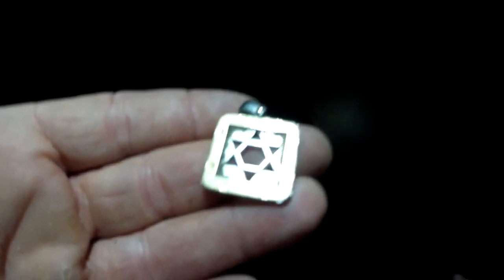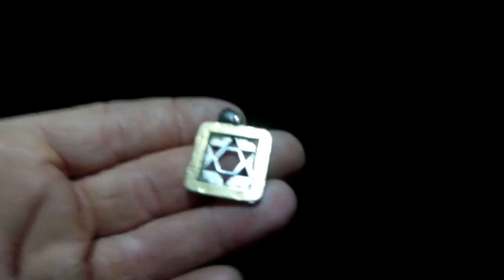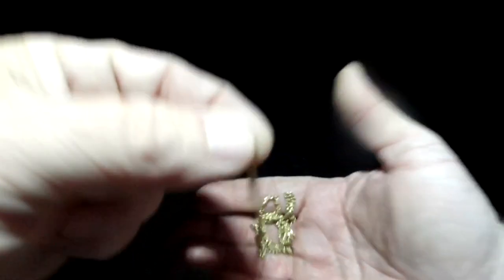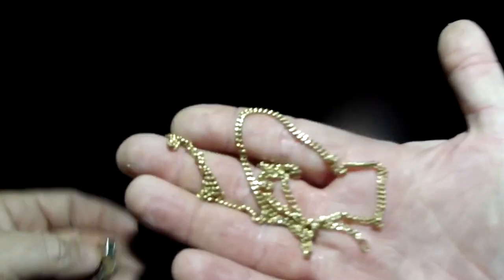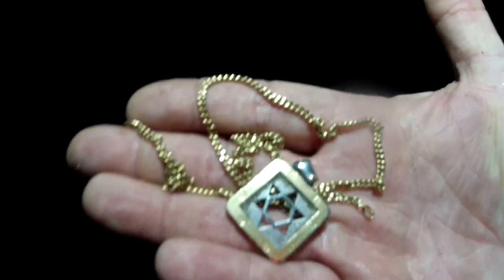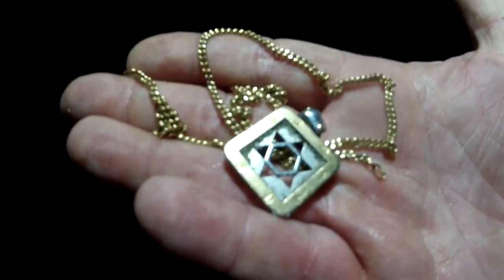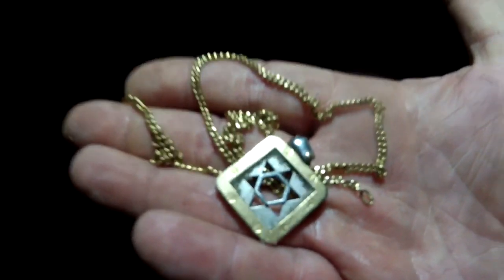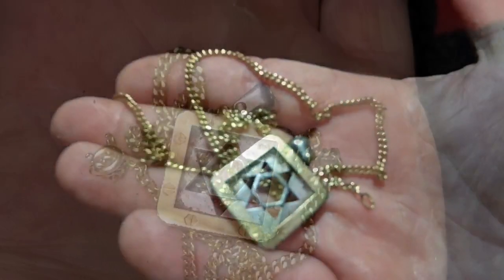Returned Something Special To A Navy Man, And BIG GOLD Found By Chance!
which lists my metal detecting equipment and has links to shop for your own treasure hunting gear.